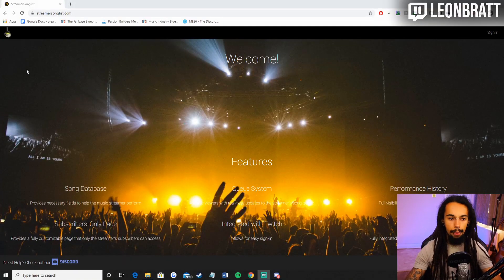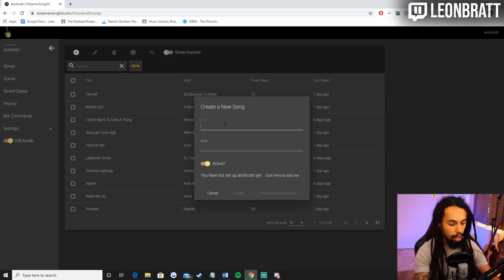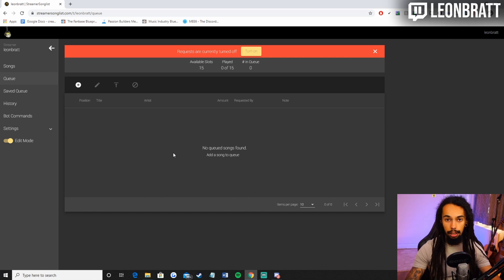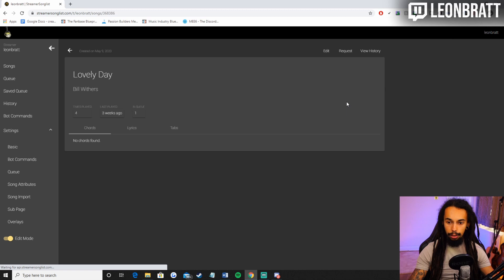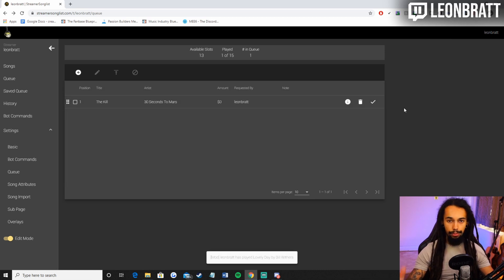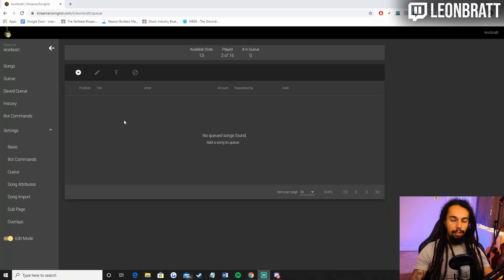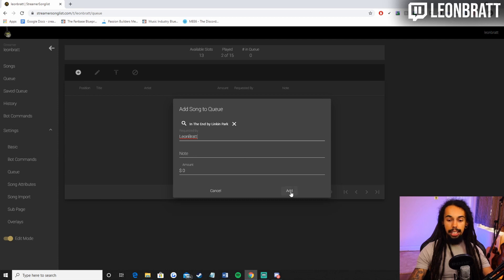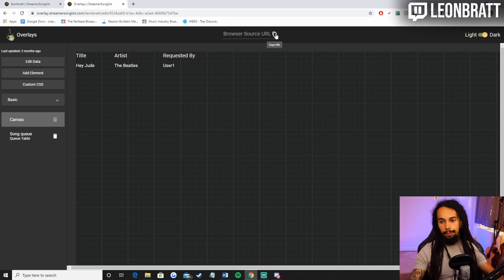How To Use Streamer Songlist With Twitch 2021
Streamer Songlist can be a pain to set up with Twitch and get the hang of. Don't worry though, all the information is in this video for you!

Thank YOU For Checking This Video Out!
Gear Info Below!

For All The Latest News, Sign Up To My Email List ⇢

▶ Audient iD14 USB Interface ⇢
▶ Faith Venus Acoustic Guitar ⇢
▶ Rode NT1-A Mic ⇢
▶ Shure SM58 Mic ⇢
▶ Boss RC-300 Loopstation ⇢
▶ Boss TU-3 Tuner ⇢
▶ Electro Harmonix Micro POG Octaver ⇢
▶ Mooer Radar IR Pedal ⇢
▶ Neewer Softbox LED Lights ⇢
▶ Novostella Floodlights ⇢
▶ Govee LED Strip Lighting ⇢